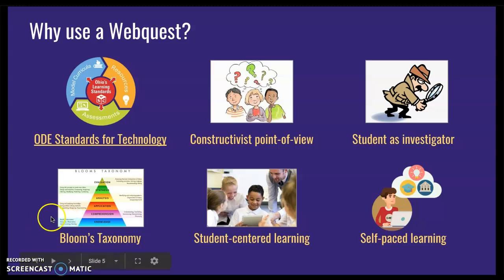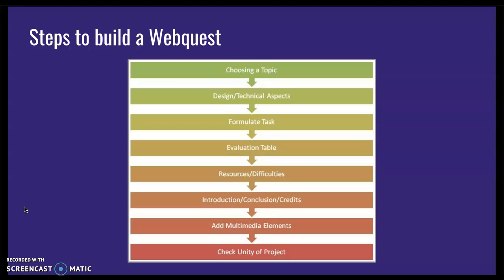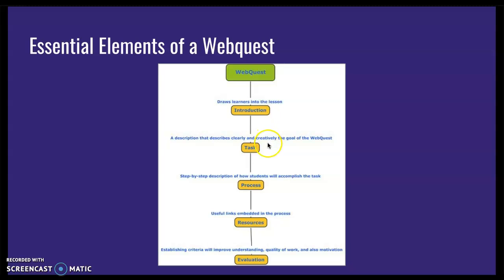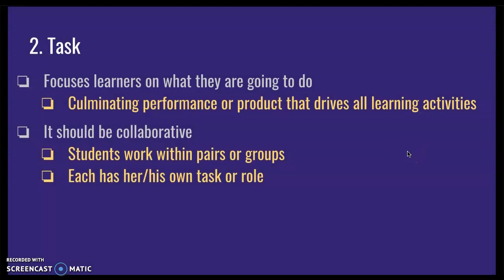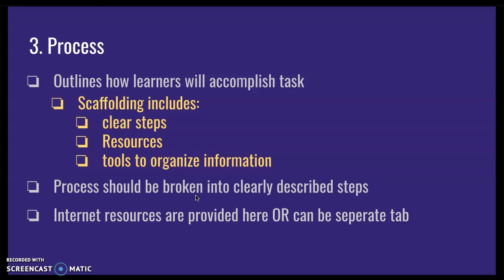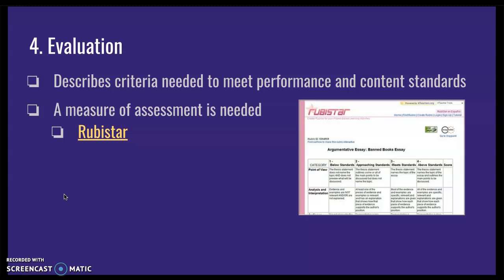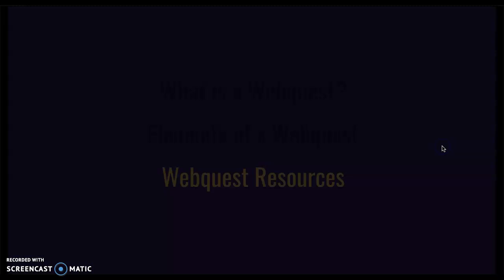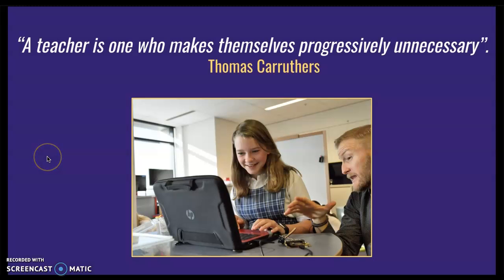Webquest Video Lecture